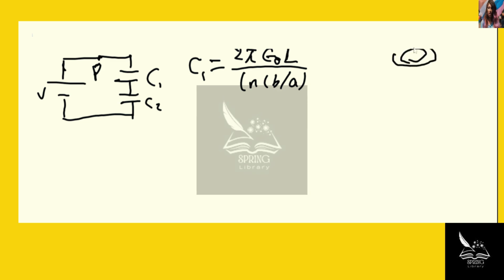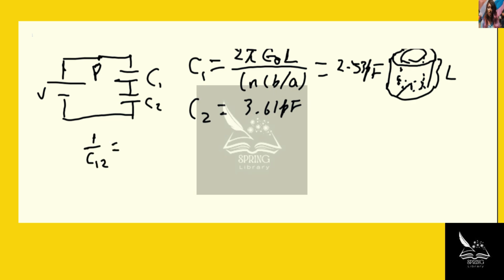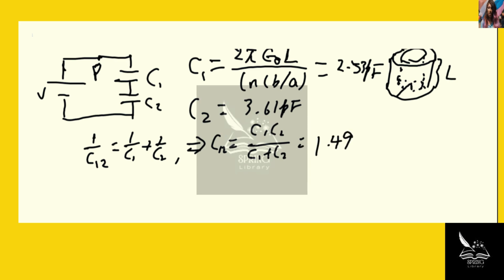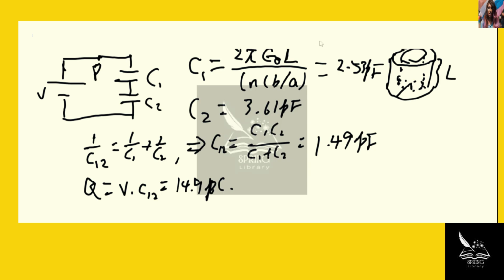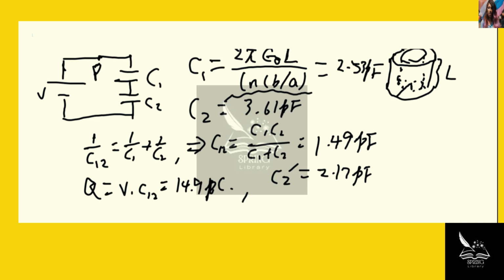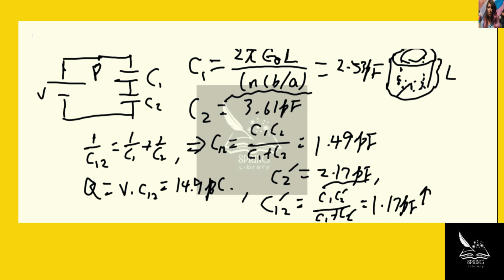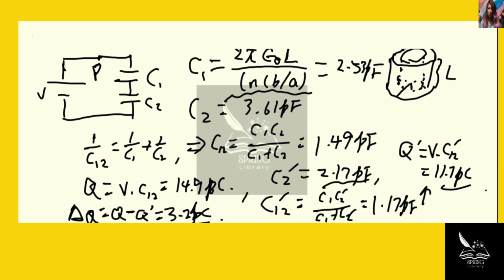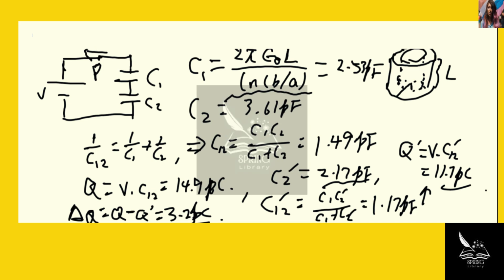[Physics] Figure represents two air-filled cylindrical capacitors connected in series across a batt